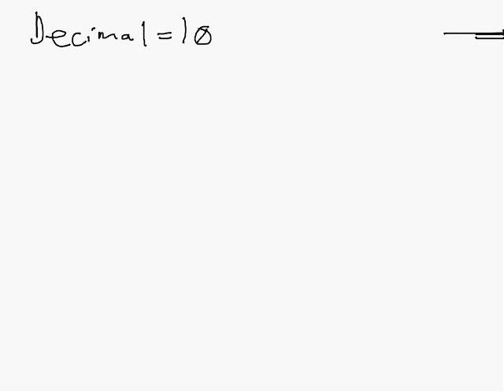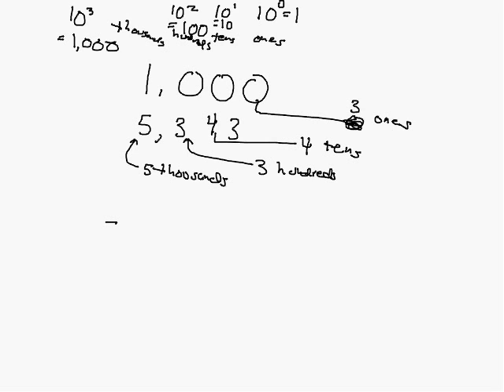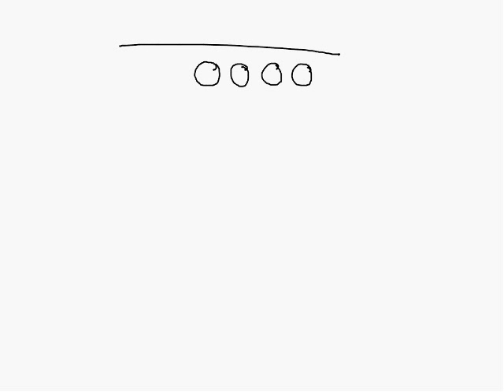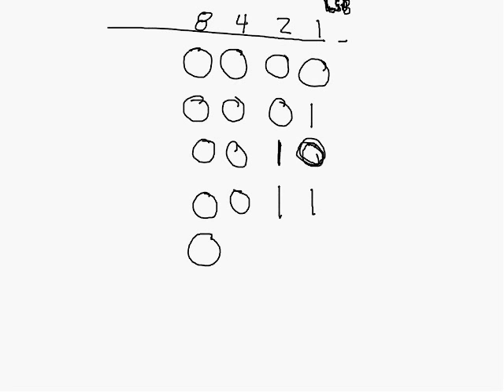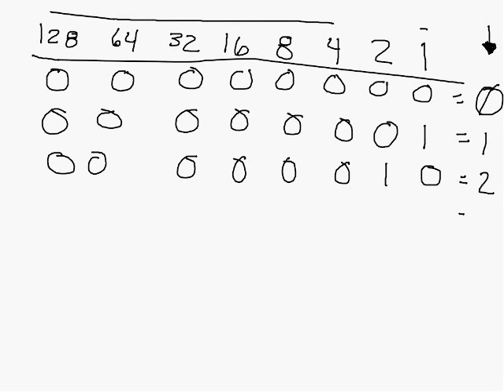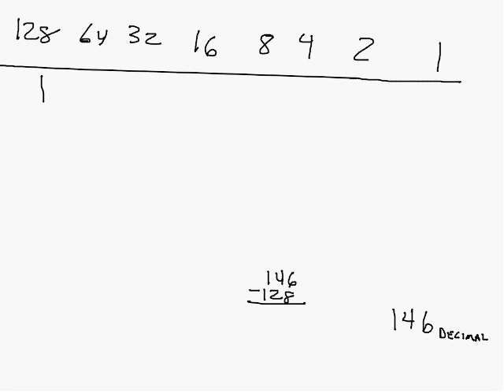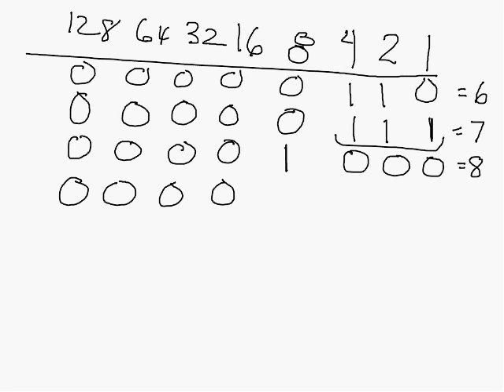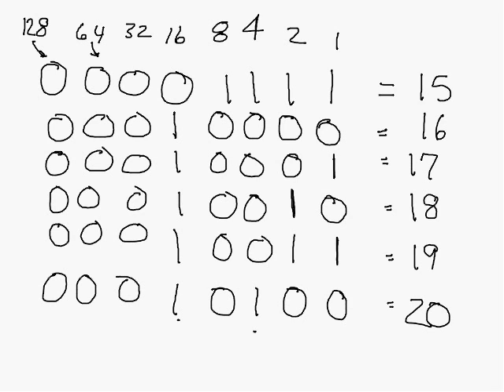Net 125 Ch 1 Binary 1